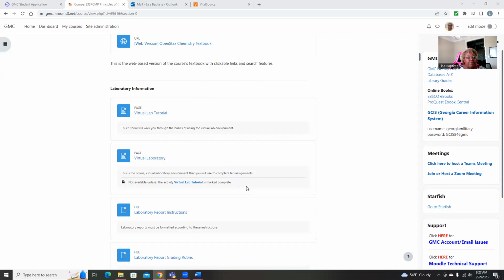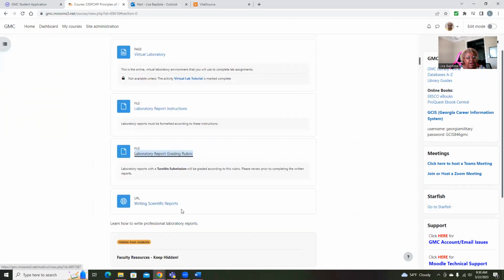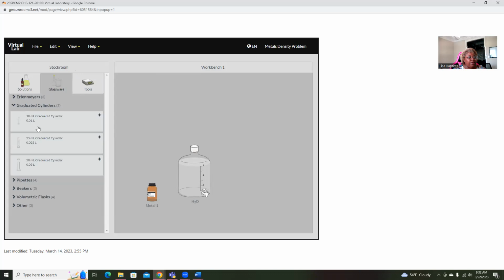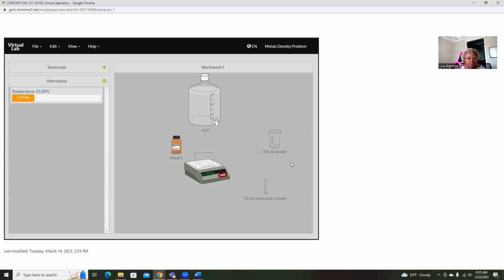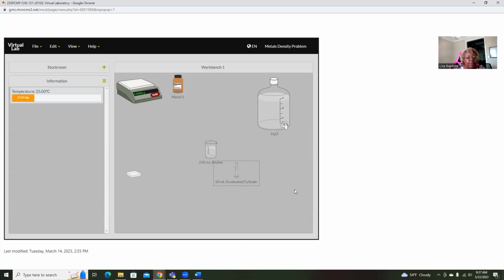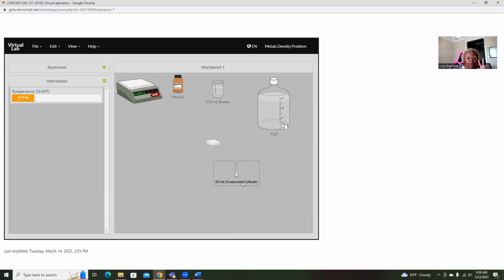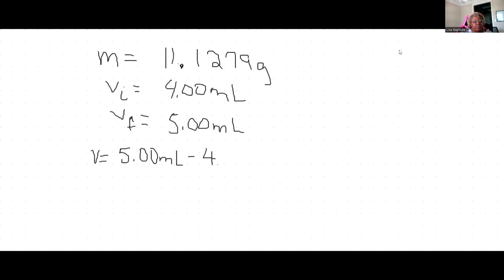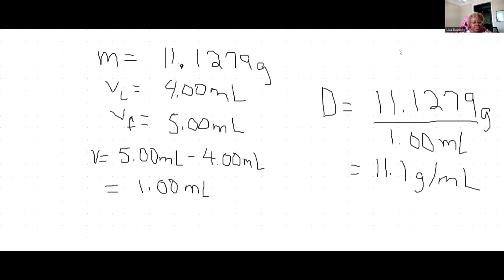CHE 121 Virtual Lab Tutorial